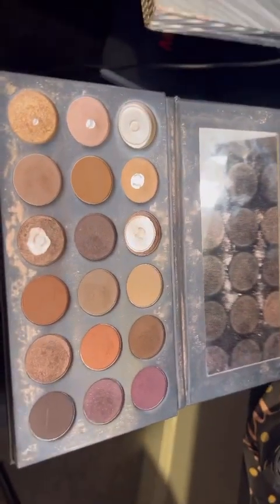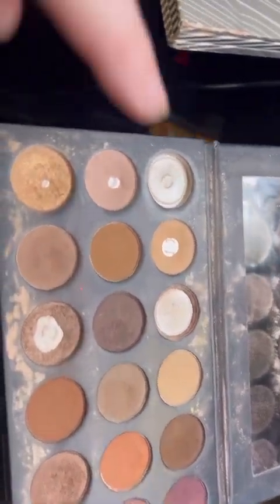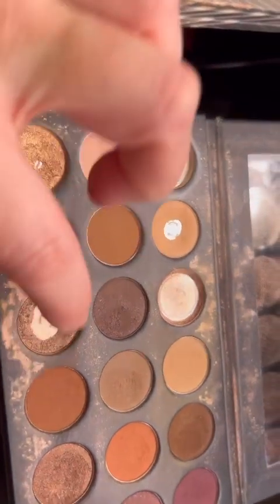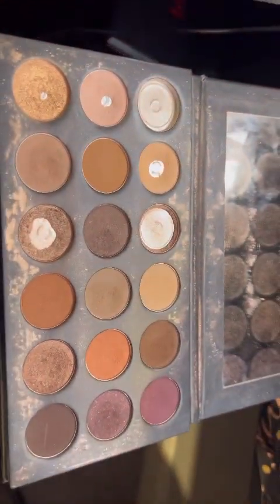Makeup over 45 tutorial!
Latest makeup tutorial:)